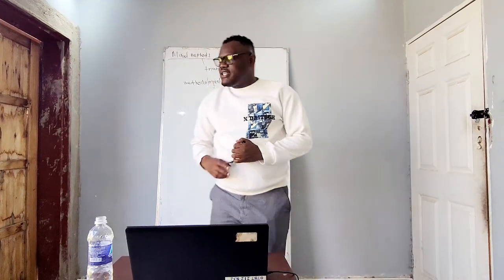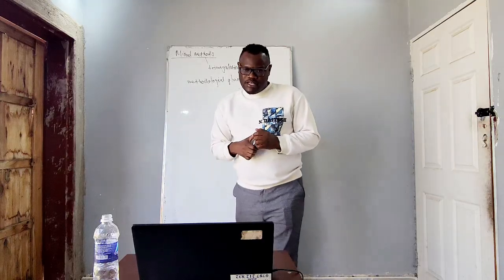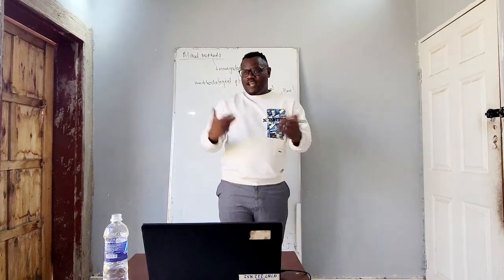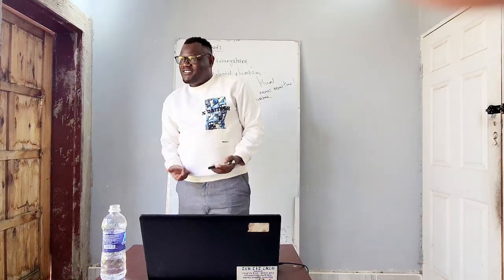9699 A Level Sociology Cambridge Methods of Research-Mixed Methods Topic